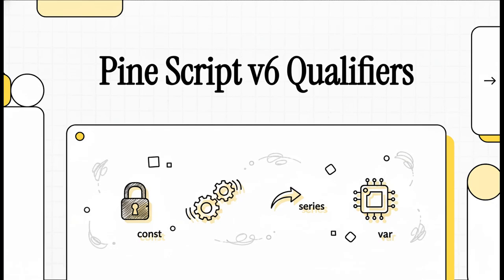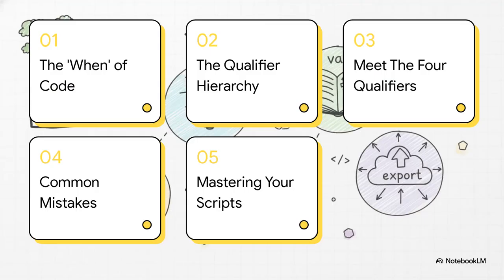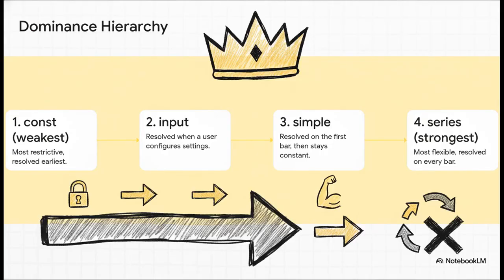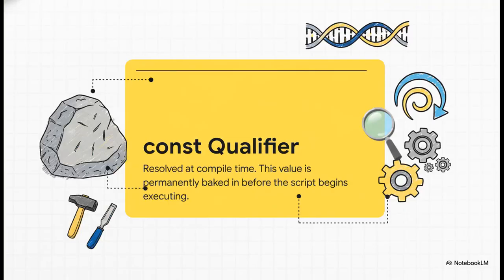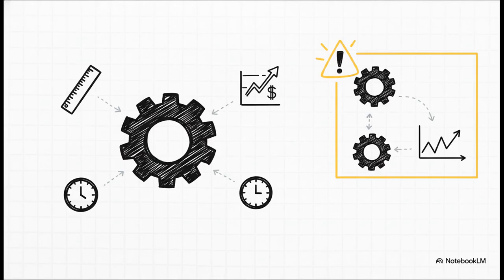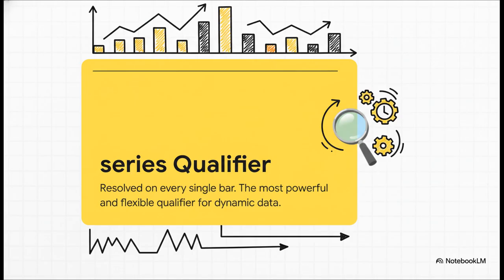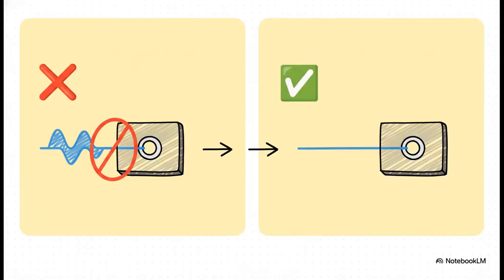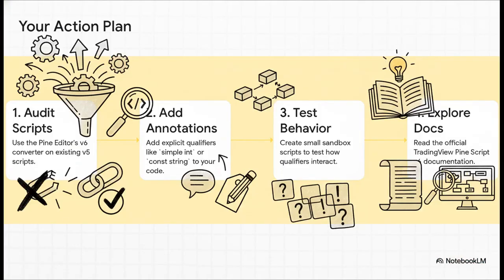Pine Script v6 Type Qualifiers: Const, Input, Simple & Series Explained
🔒 Pine Script v6 has a unique type qualifier system that trips up many beginners. In this episode, we break down the qualifier hierarchy and explain why understanding it is critical for error-free code.

📌 What you'll learn:
- The four type qualifiers: const, input, simple, series
- The qualifier hierarchy and compatibility rules
- How v6 enforces stricter type safety
- Common 'qualifier mismatch' errors and how to fix them
- Practical examples of each qualifier in action

💡 Want to deploy your Pine Script strategies efficiently? Explore Pienify for a seamless algorithmic trading experience.